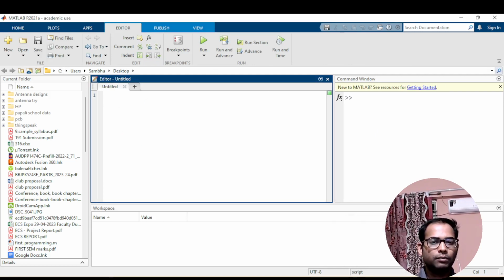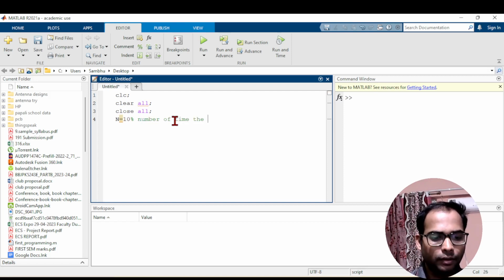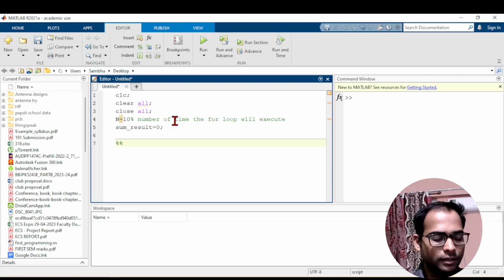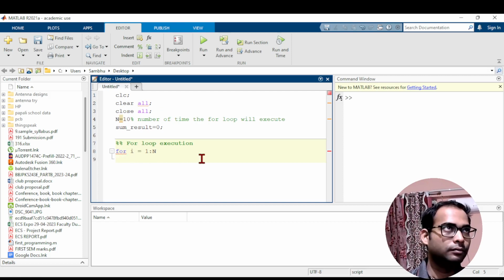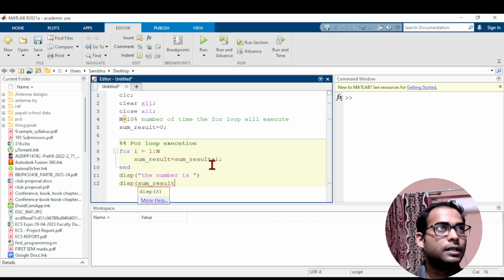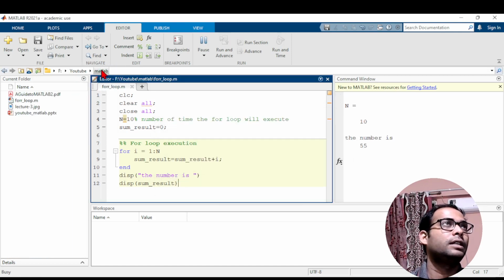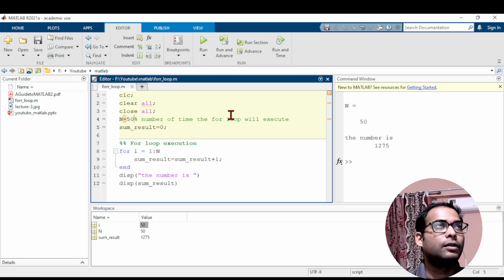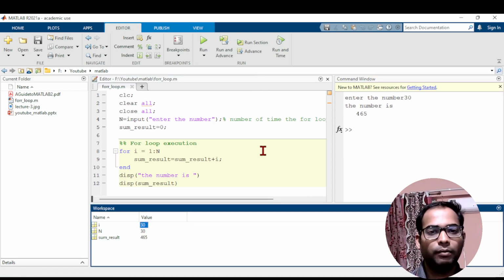Lecture 5: Exploring MATLAB's For Loop - Adding Numbers up to N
Welcome to Lecture 5 in our MATLAB tutorial series. In this video, we'll dive into the world of MATLAB's 'for' loop. You'll learn how to utilize this crucial programming construct to create a straightforward program that calculates the sum of numbers up to a specified value, N. Whether you're new to MATLAB or aiming to strengthen your programming skills, this lecture will provide you with a solid foundation for using 'for' loops in MATLAB.